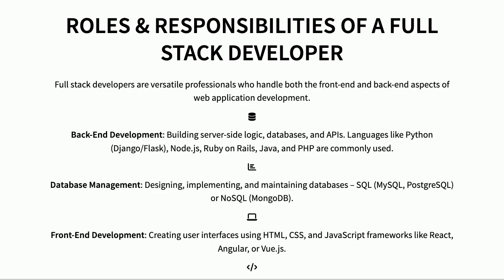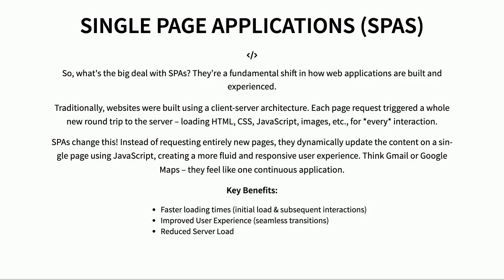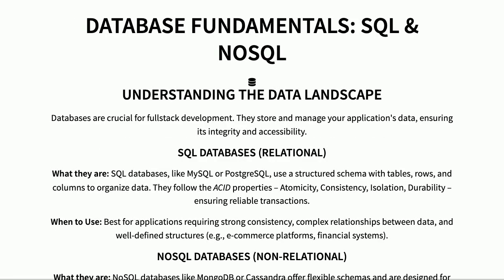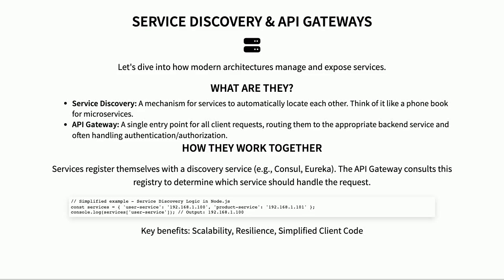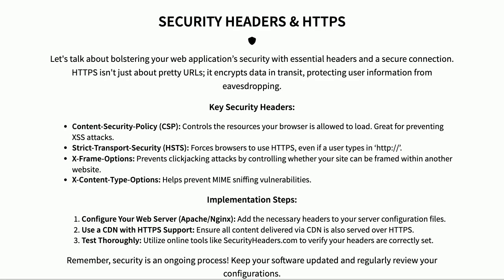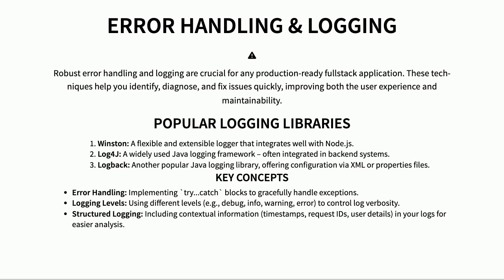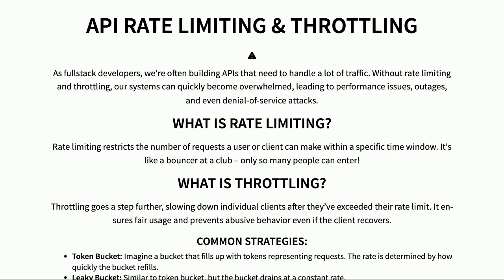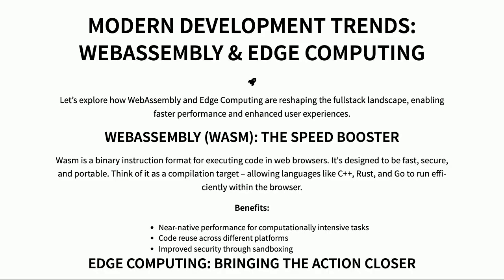Fullstack Developer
Become a fullstack developer and build amazing web applications! You'll master both front-end design and back-end logic to create complete digital experiences.  Learn the skills to shape the internet as a versatile developer!